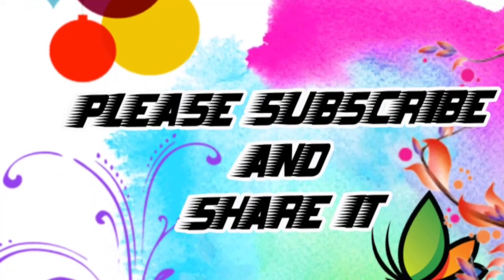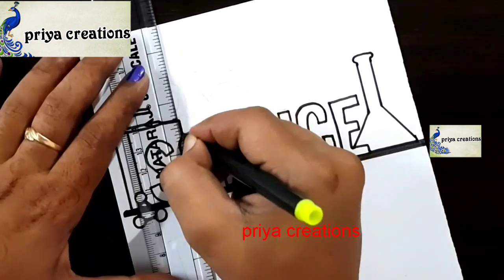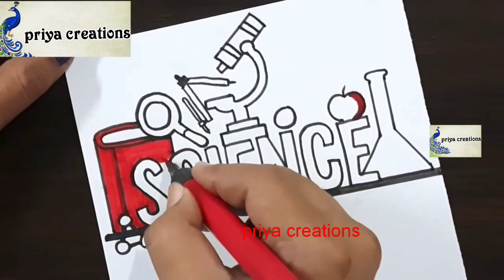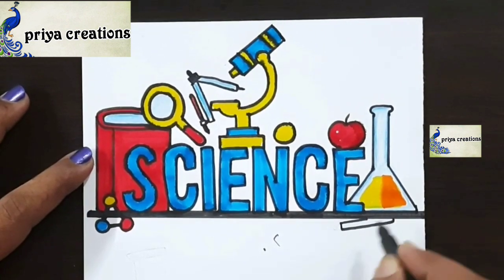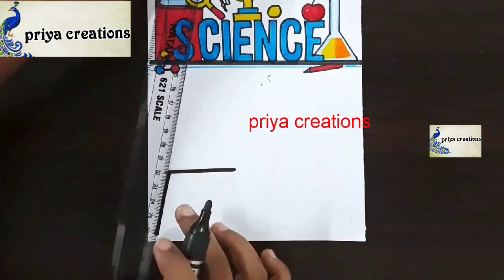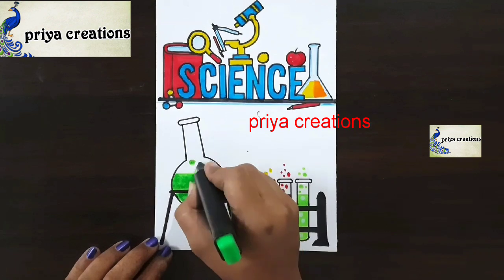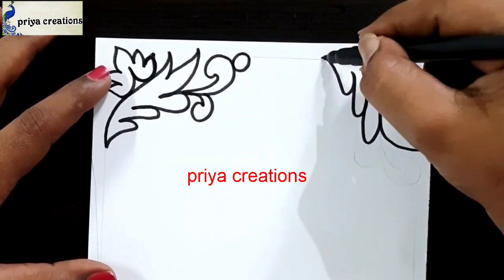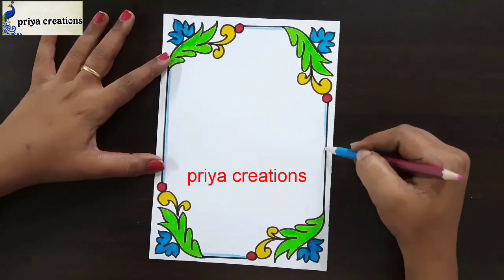science project work | border design for science project | front page design for science project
How to draw science borderdesign on paper for project work/frontpage design for science  project

1. Doms Brush Pens

2. Faber-Castell Connector Pen Set

3. Faber-Castell 48 Triangular Colour Pencils

4. Camel Oil Pastel

5. DOMS Long Wax 24 Shades

6. Camlin Kokuyo Brush Pen

7. DOMS Aqua Non-Toxic Watercolour Sketch Pen Set

8. Faber-Castell 12 Jumbo Fibre-Tip Colour Markers

9. Faber-Castell Textliner

your quries :-
How do you decorate a science project
science project cover page design handmade
front page design for school project science
border designs for science project